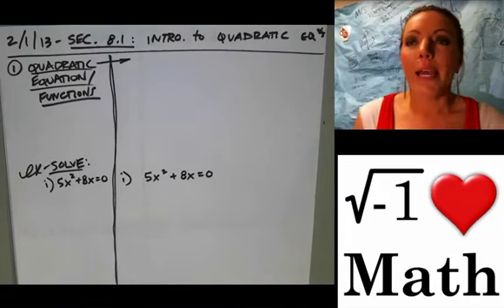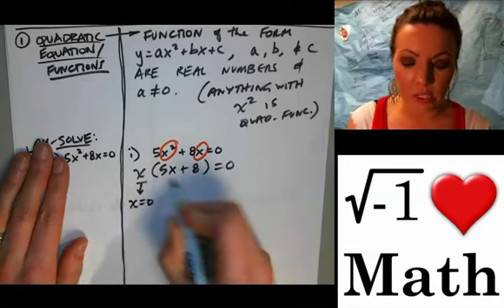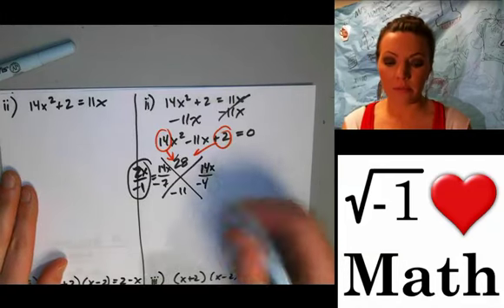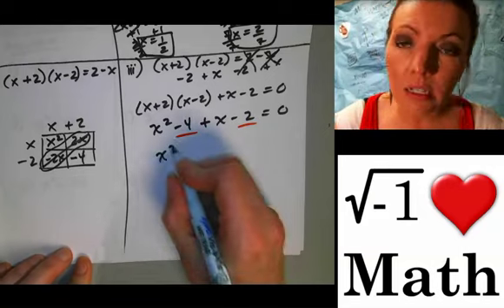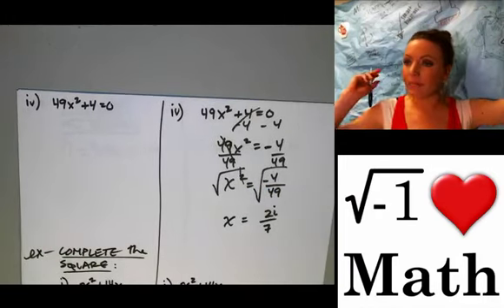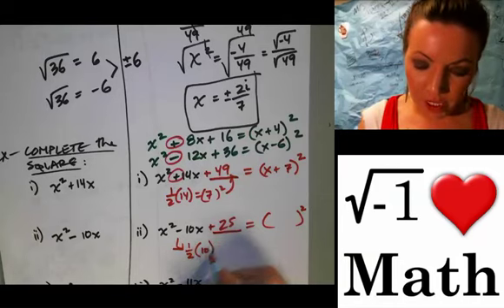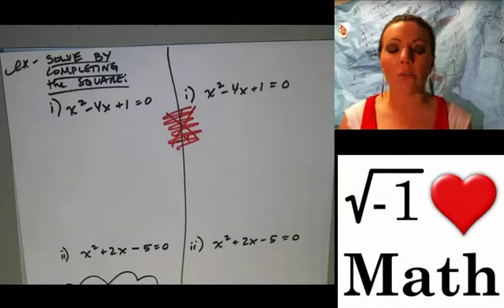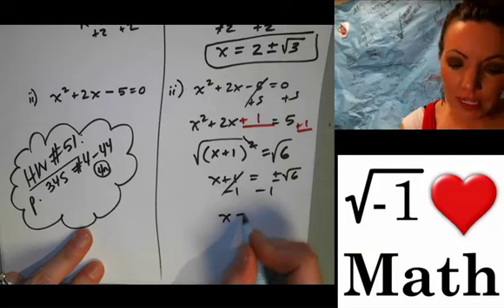020113 Algebra2 SolvingQuadraticEquations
Students learn how to solve quadratic equations, including using the diamond, isolating x^2, and completing the square.